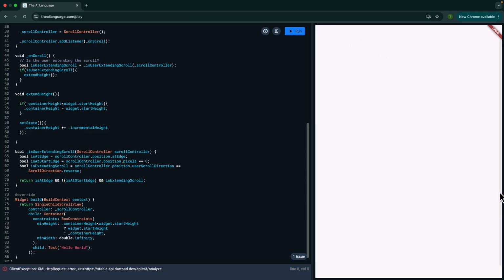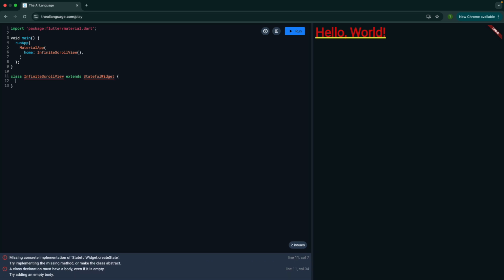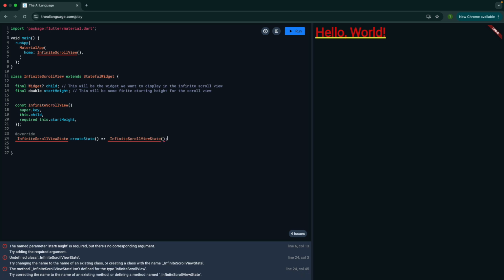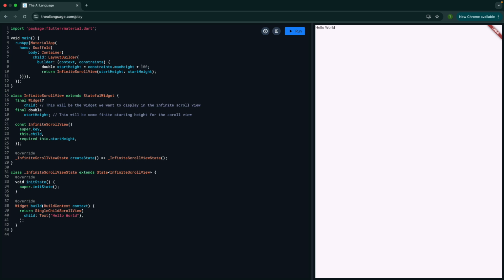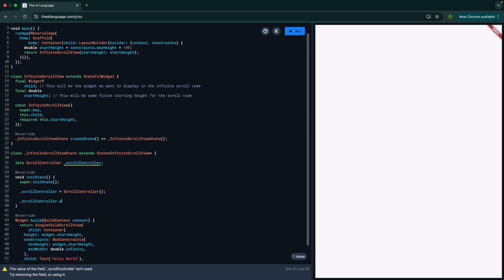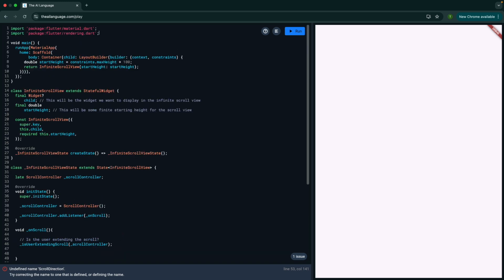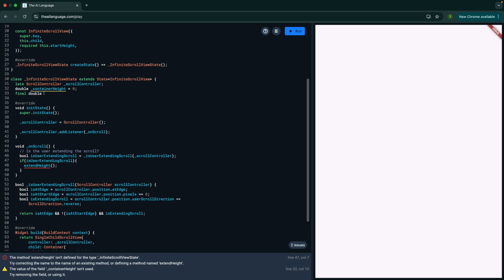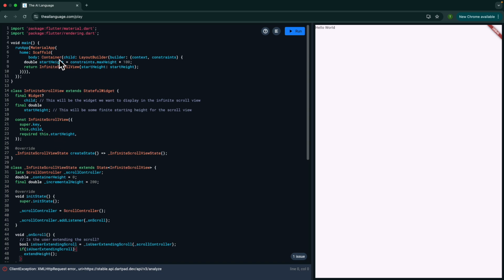Making Figma Infinite Canvas In Flutter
- Here I design a Figma Infinite Canvas In Flutter - a SinglechildScrollview that extends its size to infinity as the user scrolls down. These designs are common in note taking apps like Microsoft onenote and design app canvases like that in Figma.